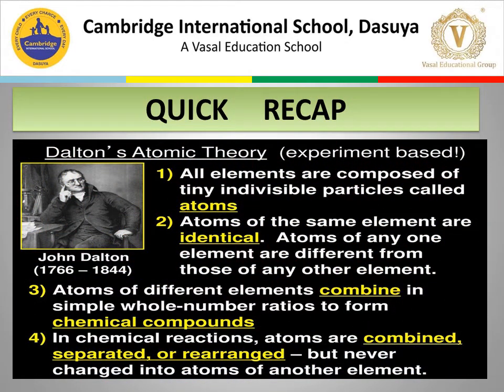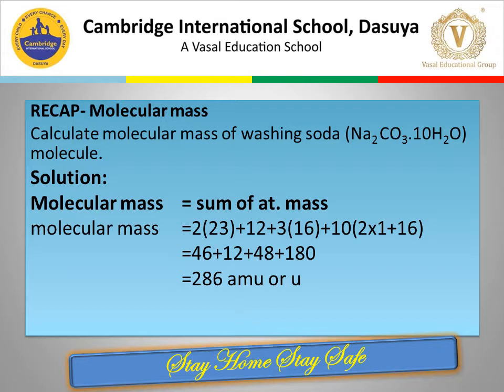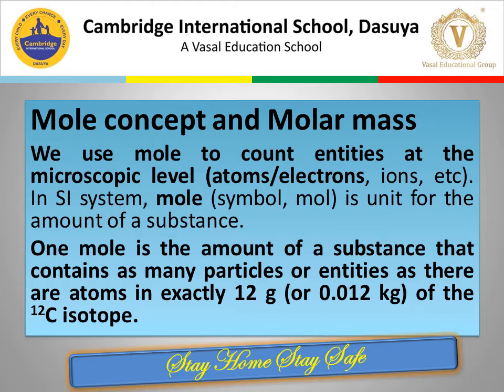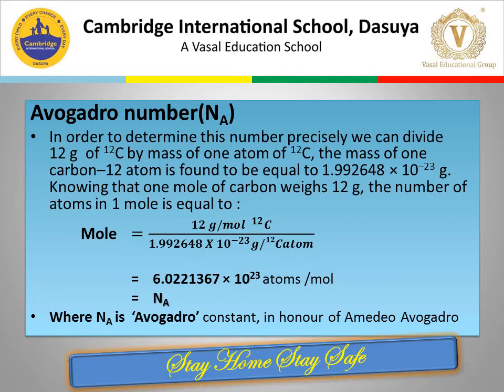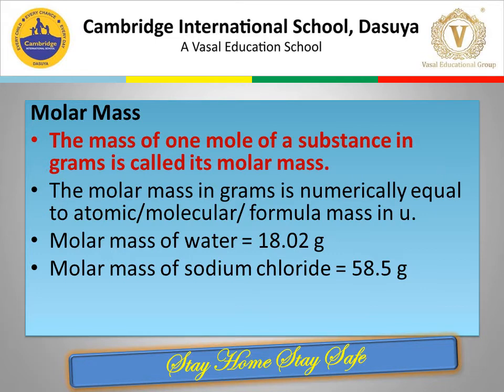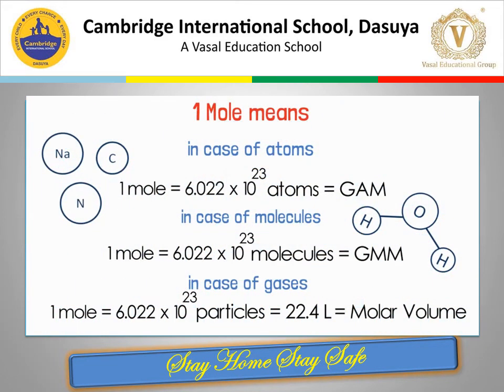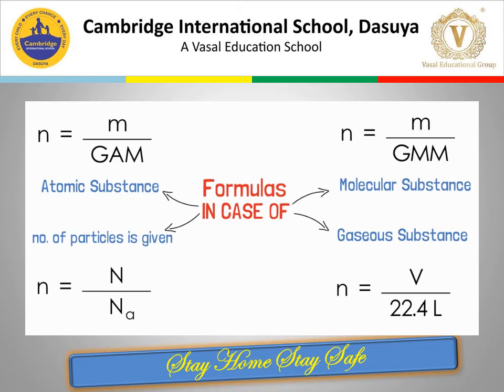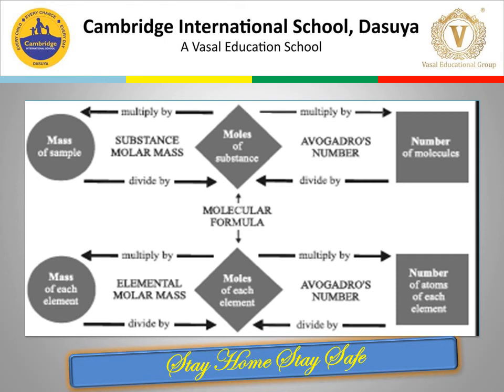GRADE 11 CHEM CH 1 Basic concept 9 Mole concept(21/04/20